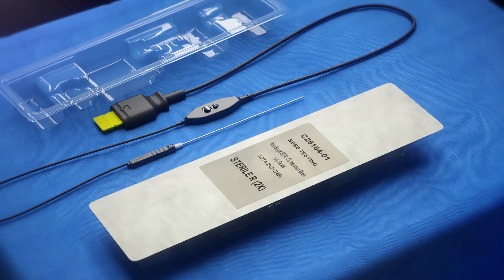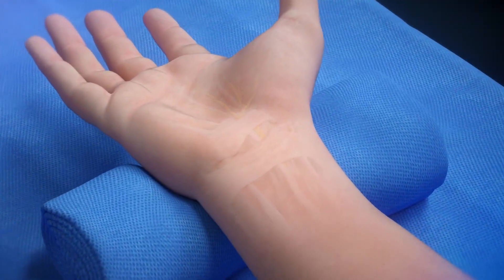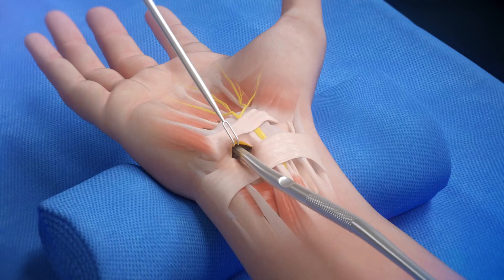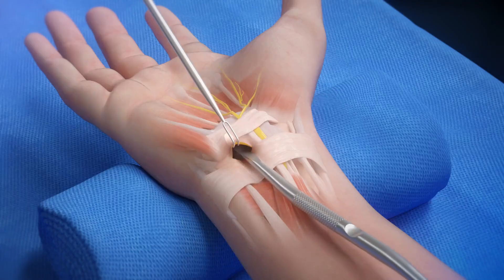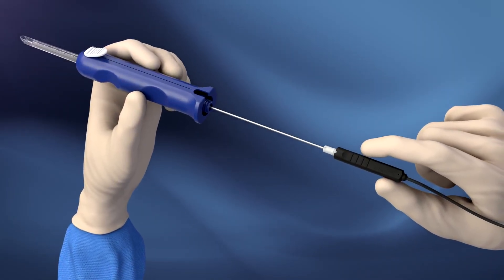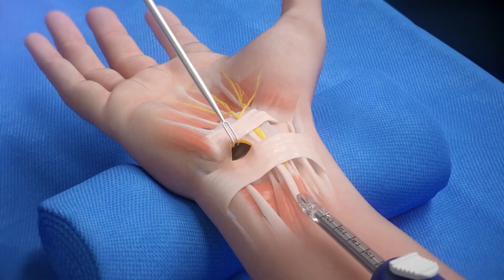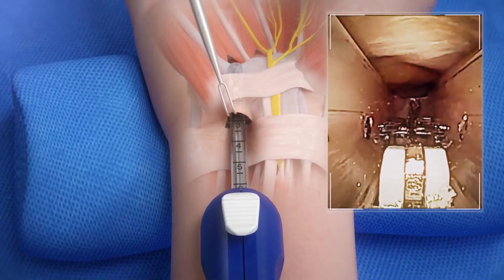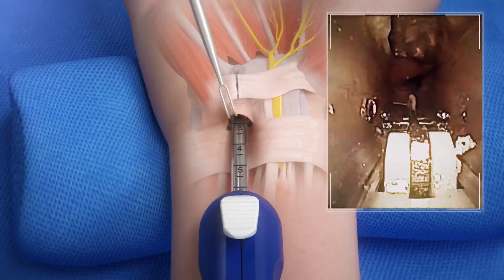NanoScopic™ Release System for Endoscopic Carpal Tunnel Release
The NanoScopic™ release system includes a Centerline™ device and NanoNeedle Scope for endoscopic carpal tunnel release. The NanoNeedle™ Scope, Centerline device, and a synovial elevator/dilator instrument come in a sterile, single-use kit. The system connects to the NanoScope monitor, eliminating the need for a large tower. The next generation in visualization, the easy-to-use NanoScopic release system can be used in an operating room, office, or procedure room.